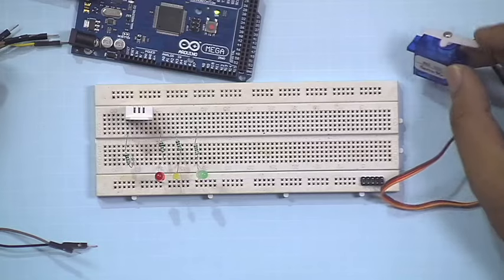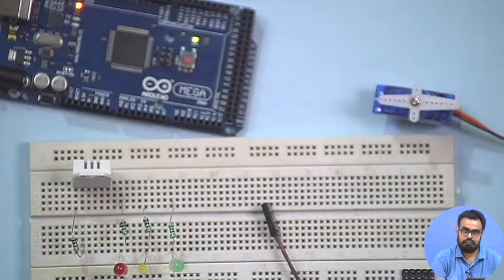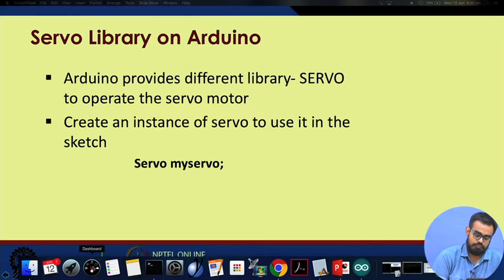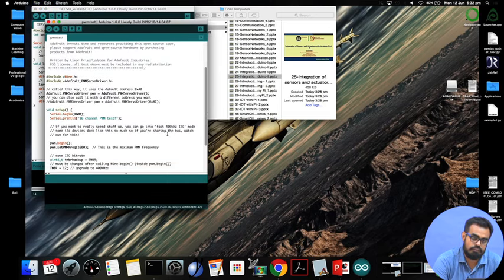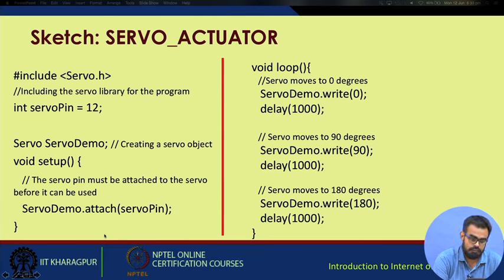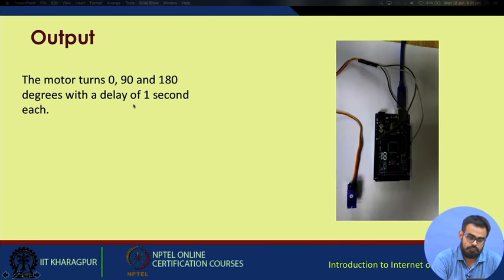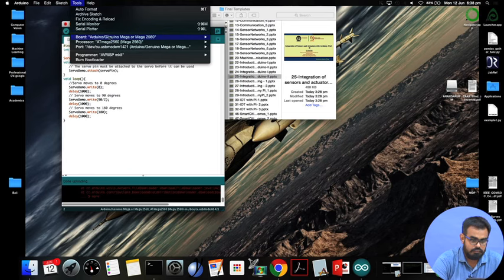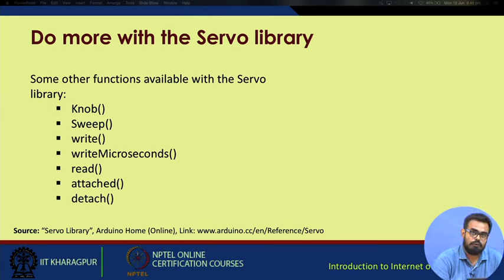INTEGRATION OF SENSOR AND ACTUATORS WITH ARDUINO-II